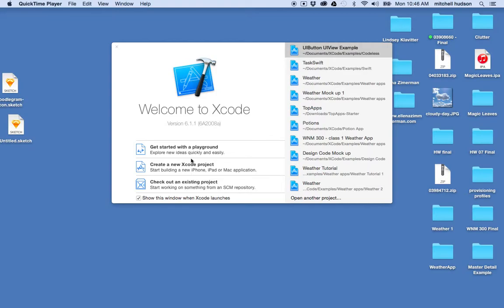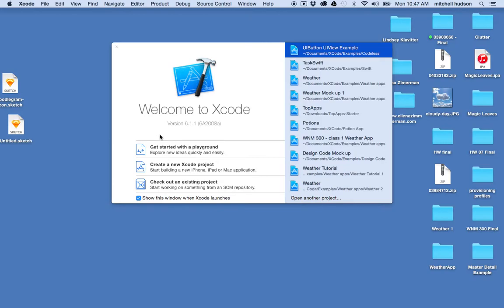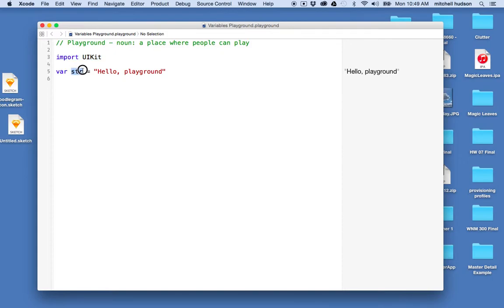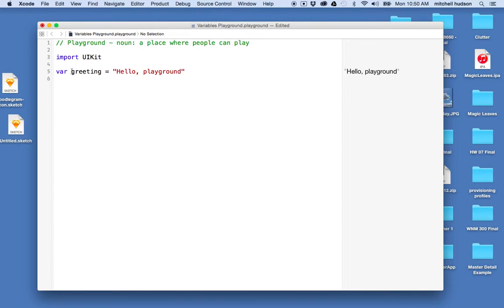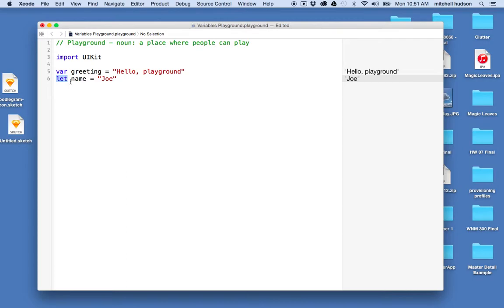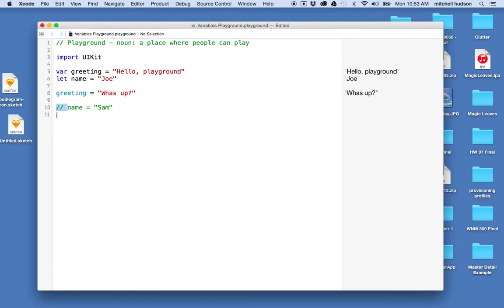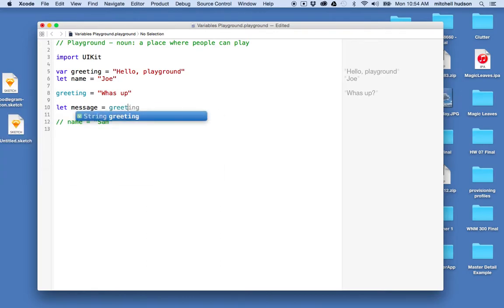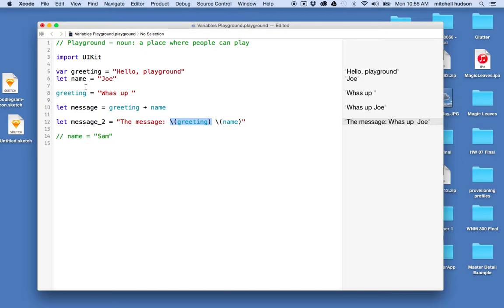1 Swift var and Let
Swift and playgrounds introduction var and let.